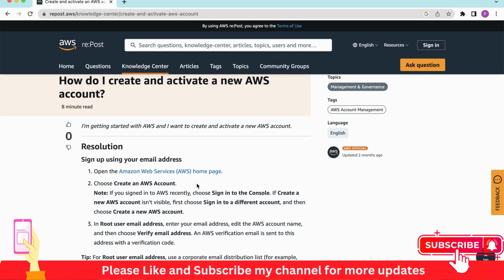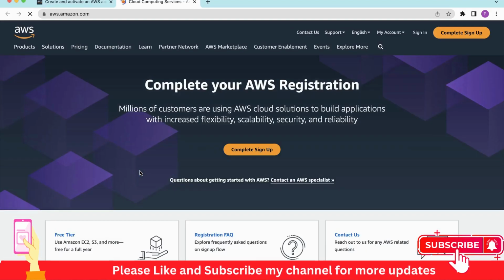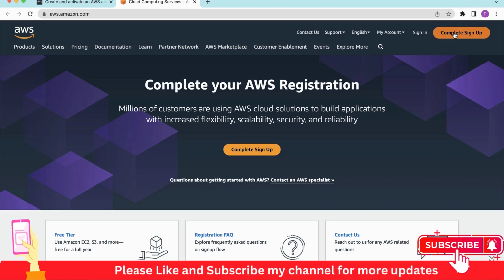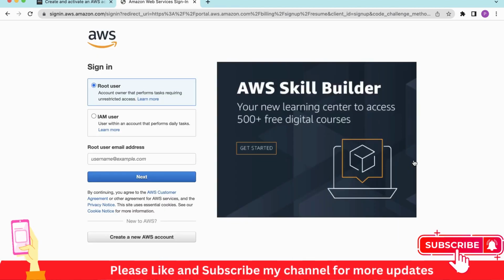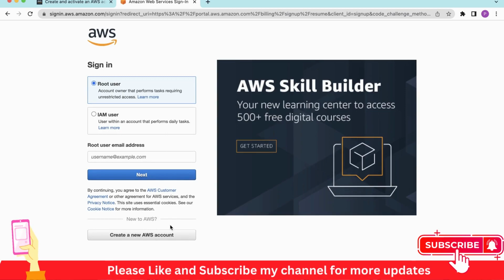Create Your AWS Account in Minutes 🚀 | Step-by-Step Guide (2026)aws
In this comprehensive tutorial, we'll walk you through the process of creating and activating your own AWS (Amazon Web Services) account. AWS is a powerful cloud computing platform that offers a wide range of services for individuals and businesses alike. Whether you're a developer, a startup, or an enterprise, having an AWS account is essential for leveraging the full potential of cloud computing.

In this video, we'll cover the following steps:

Navigating to the AWS website and accessing the account creation page.
Providing your billing information and setting up a payment method.
Verifying your identity through a phone number validation process.
Choosing a support plan that fits your needs.
Accepting the AWS Customer Agreement and Service Terms.
Waiting for the account approval process and receiving a confirmation email.
Logging in to your newly created AWS account.
Additionally, we'll discuss the AWS Free Tier, which provides limited resources and services free of charge, allowing you to explore and experiment with AWS at no cost.

Whether you're a beginner taking your first steps into the cloud or an experienced professional looking to expand your skills, this tutorial will guide you through the account creation process, ensuring you have a solid foundation to start using AWS effectively.

Let's get started on your cloud journey with AWS!

💡All our courses are job oriented and up-to-date with the latest algorithm and modules, convenient, and provide you hands-on project